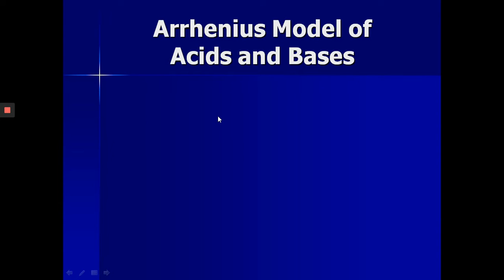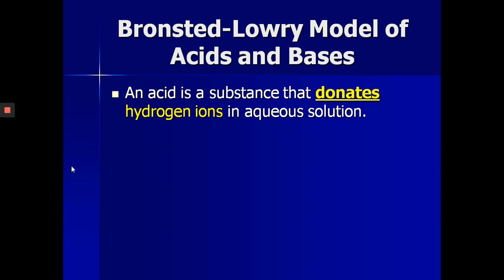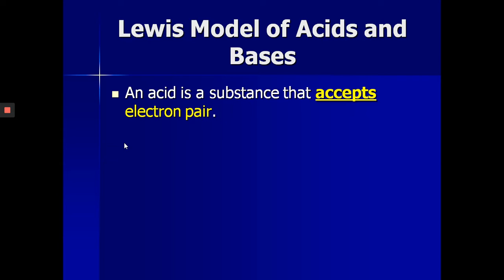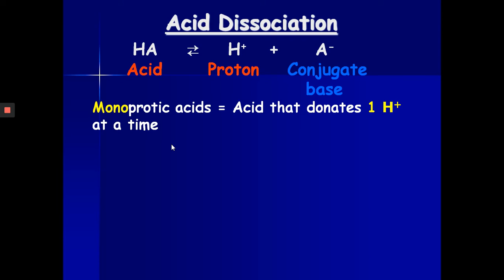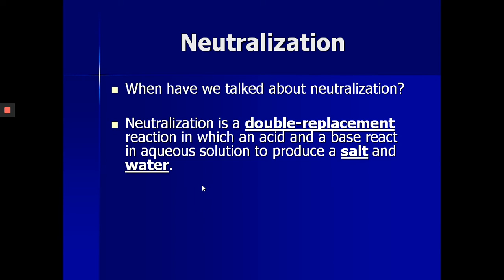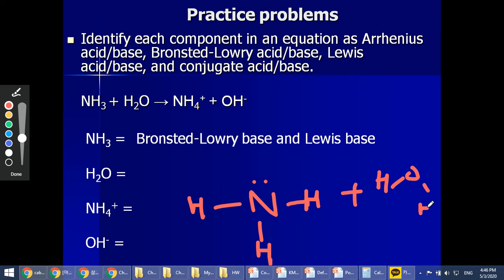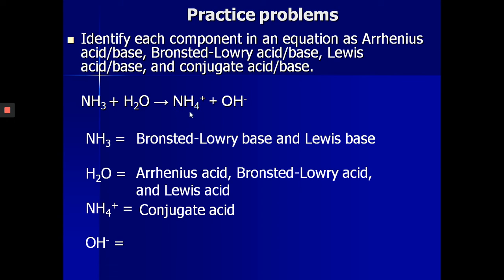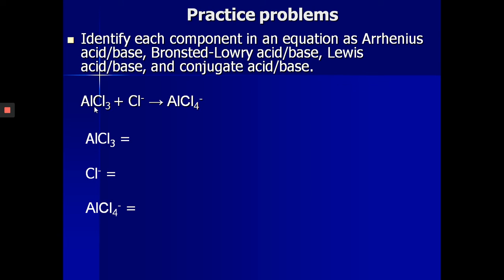Types of Acid and Base pp video note by Mr Lee